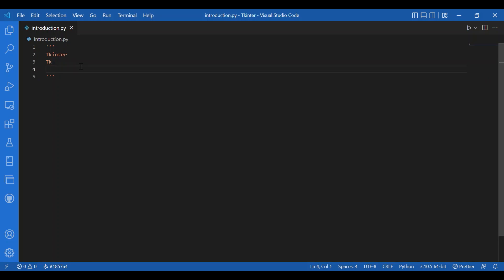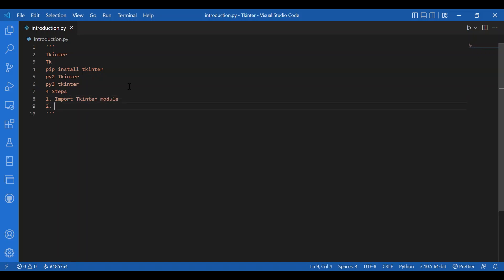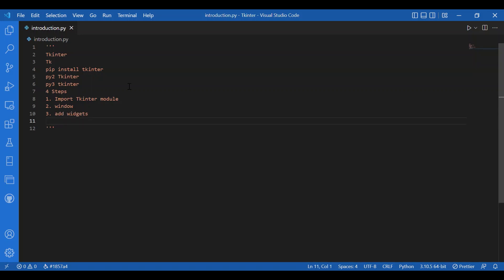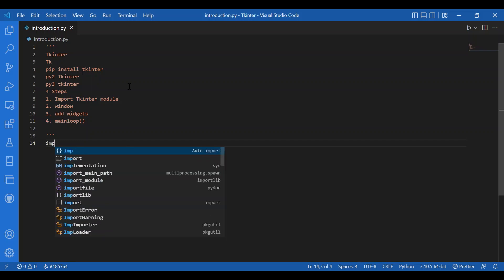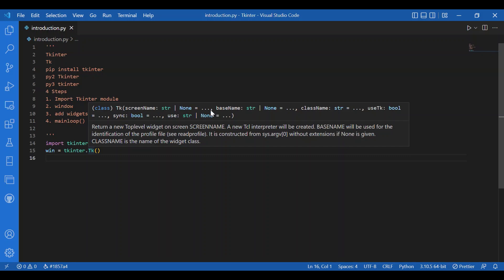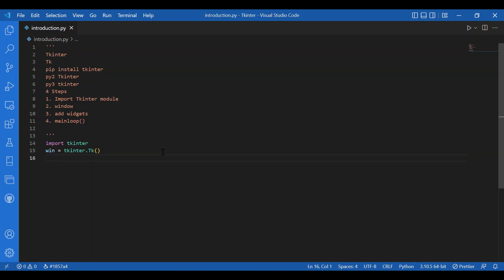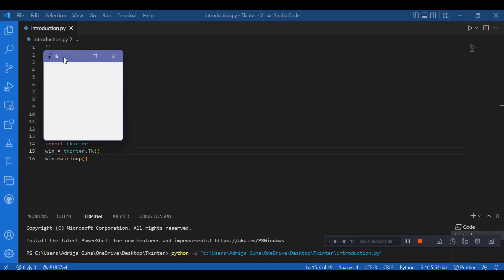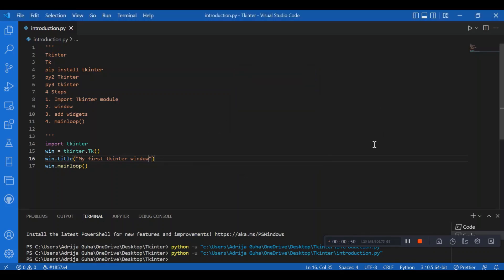How to Install Tkinter on Windows 11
in this video I am going to show How to Install Tkinter  on Windows 11. What is Tkinter ? The Python binding for the Tk GUI toolkit is called Tkinter. It serves as the de facto default GUI for Python and is the official Python interface to the Tk GUI toolkit. Standard Python installations for Linux, Windows, and macOS come with Tkinter. Tk interface is the source of the name Tkinter.. Tkinter  can work on Windows, Unix, Linux, Android, iOS and can be Distributed with python.